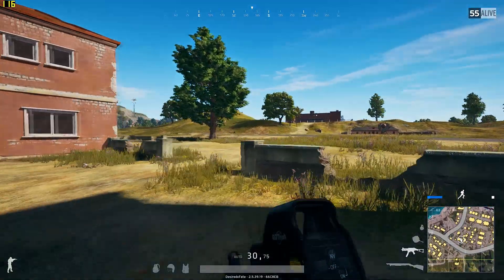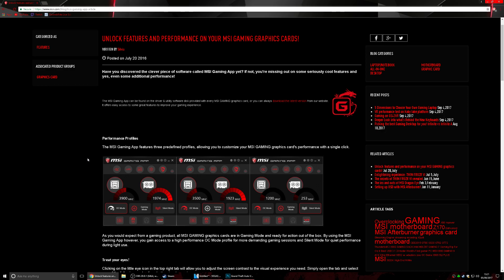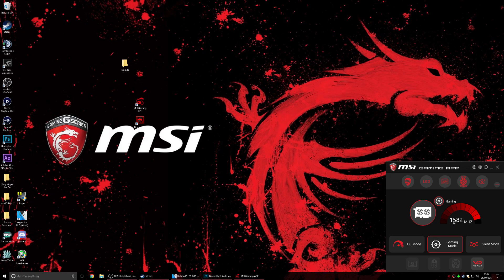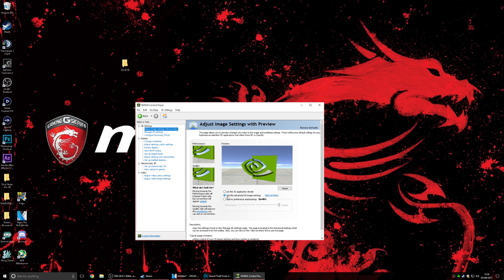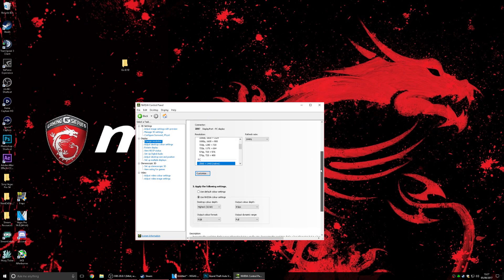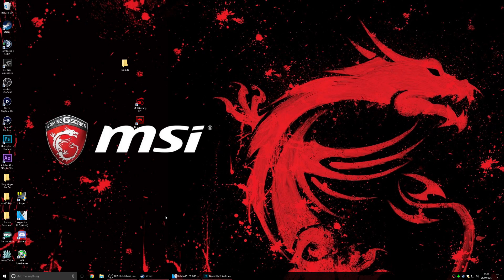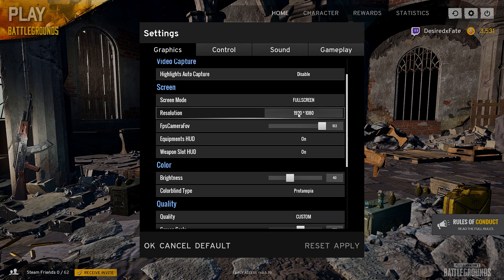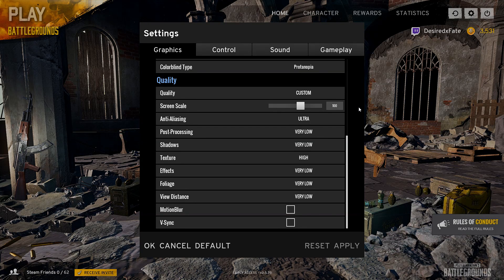UPDATED! PUBG Ultimate FPS GUIDE increase performance & FPS with any setup!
PUBG Ultimate FPS GUIDE increase performance & FPS with any setup! Lag drop fix

This video is mainly for Nvida users mainly, How you can still check out the in game settings !

You must put your resolution on 1920x1080

Also i recommend you put everything on very low apart from textures and anti...

New UPDATE! Dramatically increase performance / FPS with any setup! Lag drop fix

This video will teach you guys how to optimize Player unknown battlegrounds for the best increases possible to boost fps reduce lag stop stuttering fix spikes and improve visuals within PUBG

HERE ARE THE LAUNCH OPTION'S: -USEALLAVAILABLECORES -malloc=system

›› PC Specs:

›› GPU: Msi Gaming X Geforce GTX 1070
›› CPU:   Intel Core i5 6600K - Skylake - 4.6GHZ
›› MB:    Gigabyte Z170 Gaming K3
›› RAM:   Corsair DOMINATOR Platinum - 16GB 4x4Gb 3000Mhz
›› SSD:   Samsung 850 EVO 500 GB
›› HDD:   Seagate 1TB
›› POWER: Corsair AX760 Fully Modular
›› CASE:  Corsair Obsidian Series 750D

›› Perephrials:

»  Monitor:   ASUS MG279Q 27 inch IPS Gaming Monitor - 2560 x 1440, 144 Hz
»  Headset:   Astro A40 TR + Mixamp Pro TR
»  Mouse:     Razer DeathAdder Chroma - 10,000 DPI
»  Mousepad:  Razer Goliathus XL
»  Keyboard:  ROCCAT Isku Gaming Keyboard

●▬▬▬▬▬▬▬๑۩۩๑▬▬▬▬▬▬▬▬●
●▬▬▬▬▬▬▬๑۩۩๑▬▬▬▬▬▬▬▬●